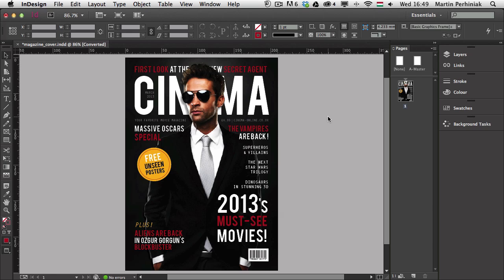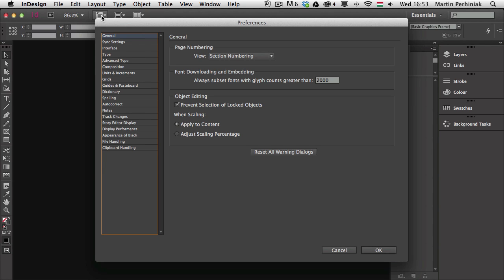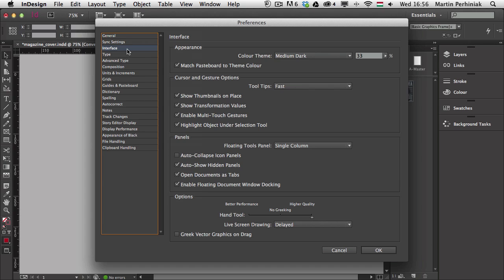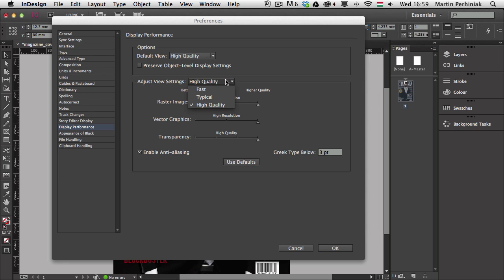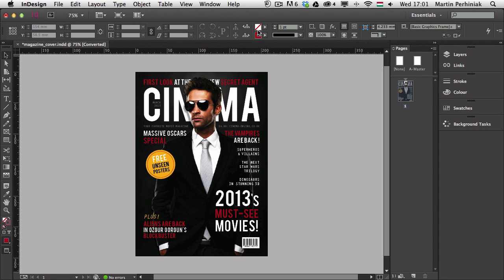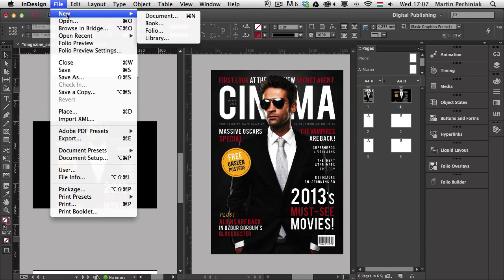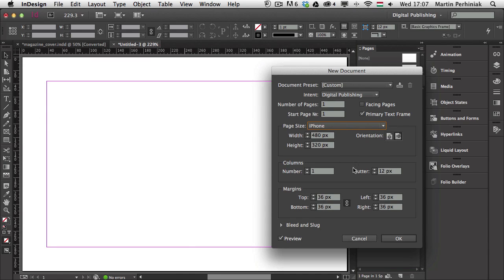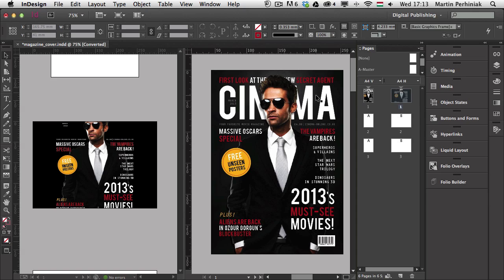Digital Publishing with InDesign CC: Preferences and Customization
This is the third episode of a series about Digital Publishing with Adobe InDesign CC. In this part we are going to cover how to set up everything in InDesign for working on Digital Publishing projects. We are going to have a look at global and document Preferences, Workspace and Panel options, Document Intents, Presets, Templates and Custom Keyboard Shortcuts. Let's get started!